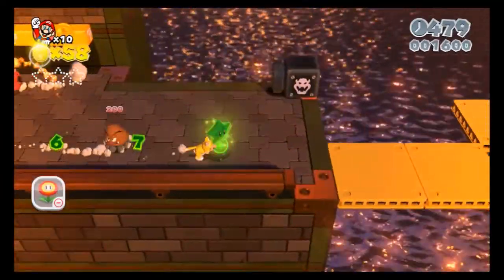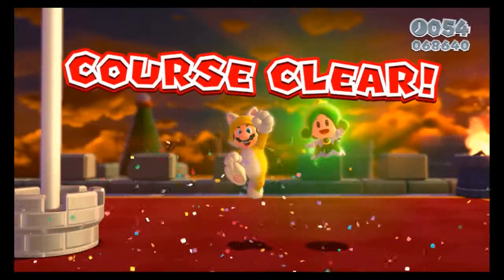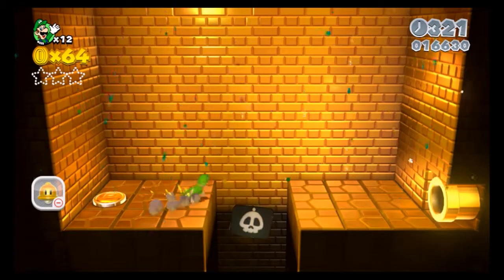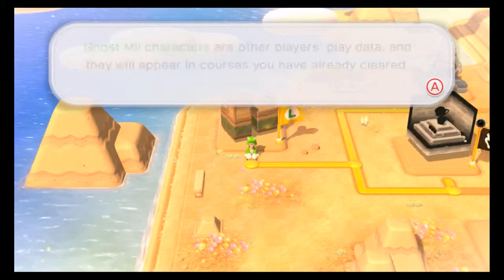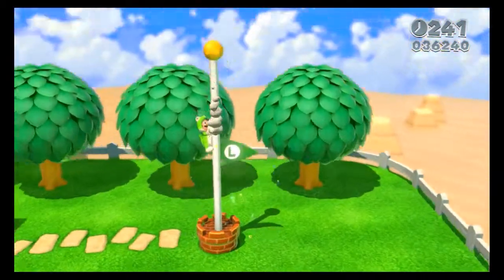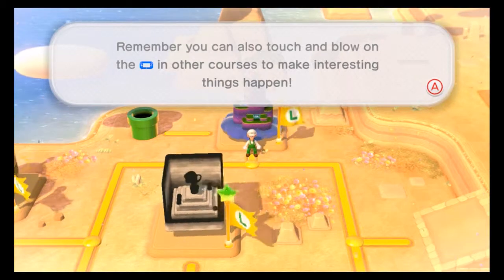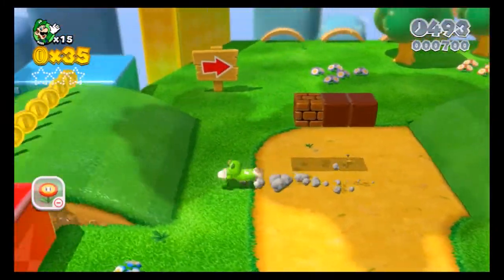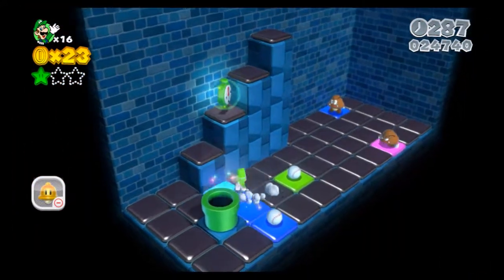Super Mario 3D World Part 2 Bowser The Pimp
Bowser has got a new hot ride and we destroy it!